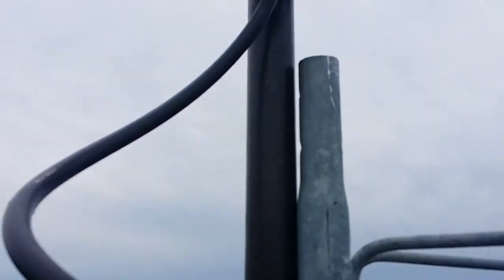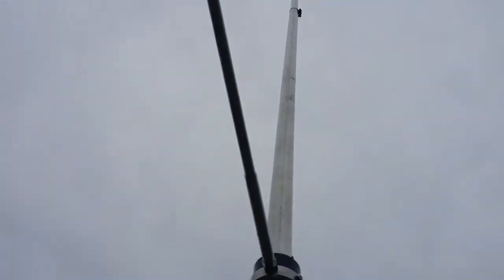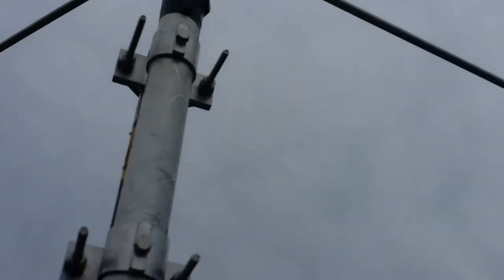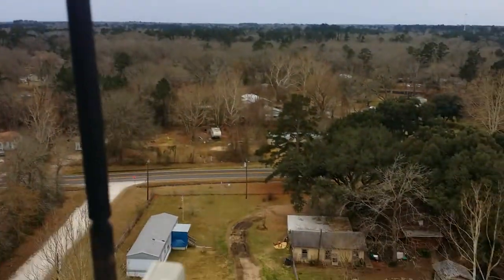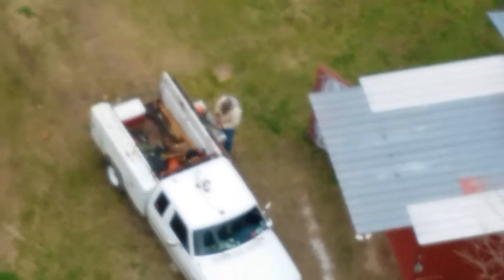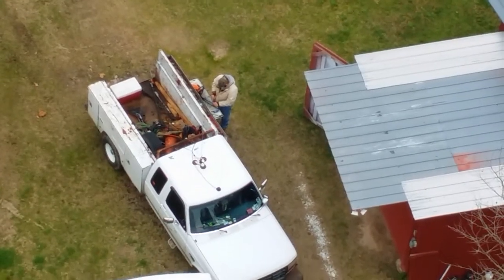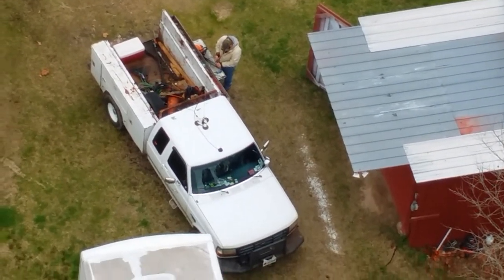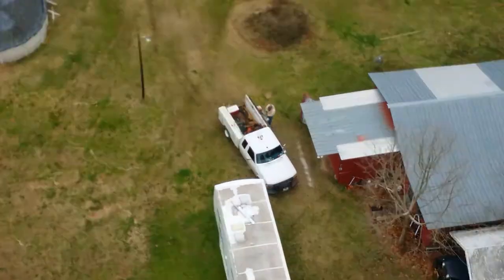Water seal on coax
7/8 heliax, lmr400